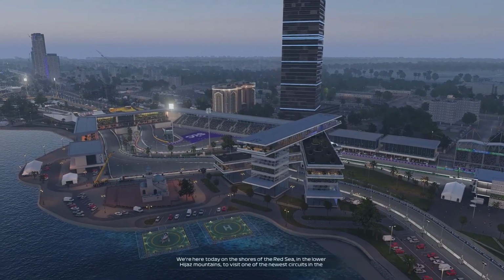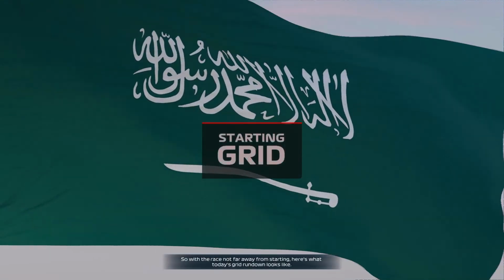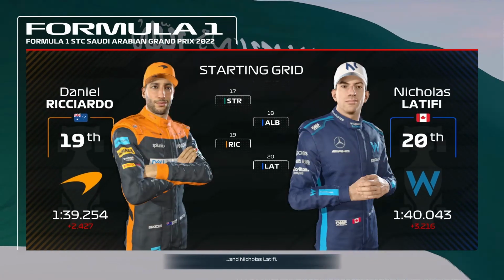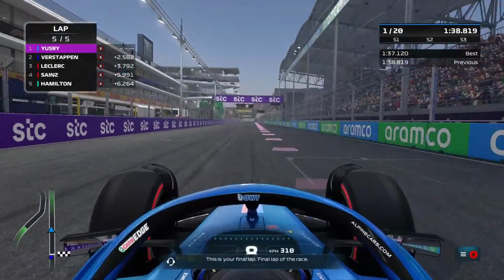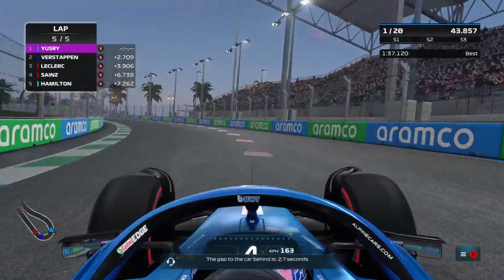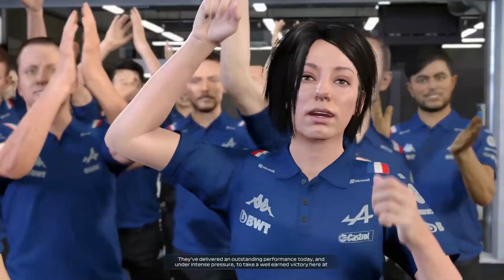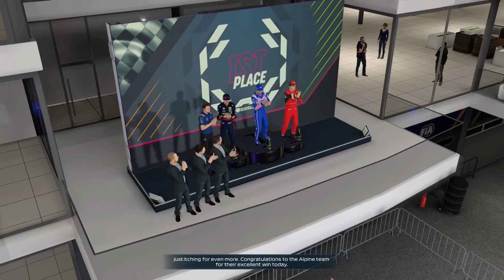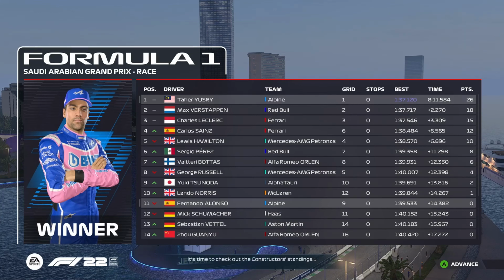Saudi GP | Me vs Vestappen | F122 Career Mode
F1 22 Online Gameplay on Launch Day. It went very well.
Dah lama tak main F1 ni last main tahun 2002 tak silap LOL..

Episod 2 atau Siri F1 22 Career Mode
Kita bina career dengan team F1 bawahan dahulu
mula dari team dalam video
nak tahu kene tengok lerrr...

Episod kali ni
kite fight dgn Vestappen
what happen??
watch till end ya..

yup it went very well..
hope you guys enjoyed this NEW Series